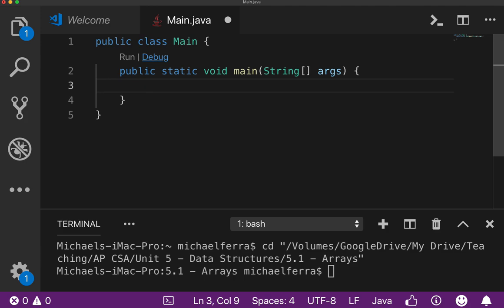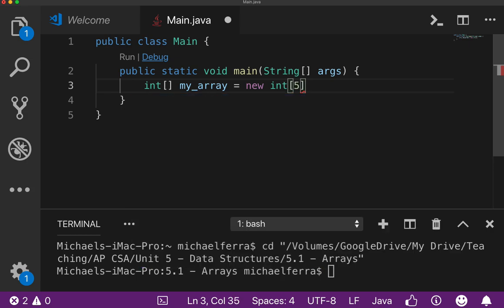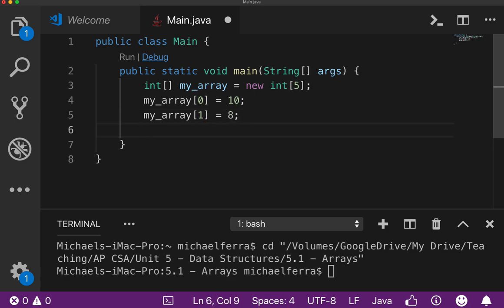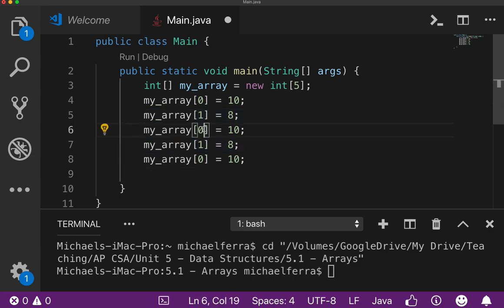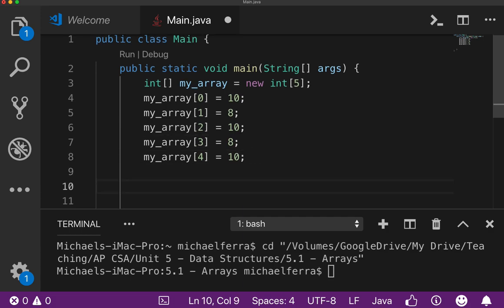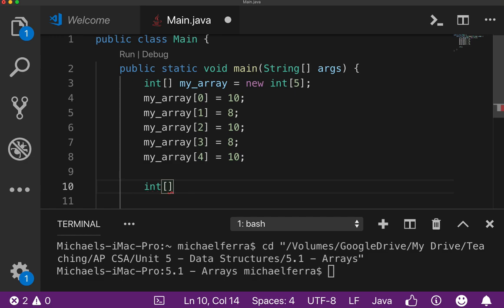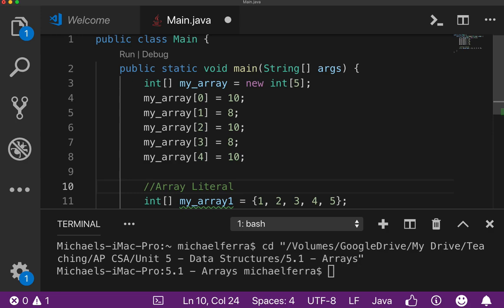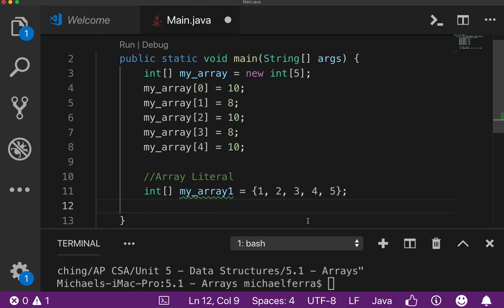Java - 5.1 - Example I - Create & Fill An Array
How to create and fill an array in Java.
This includes Array Literals.